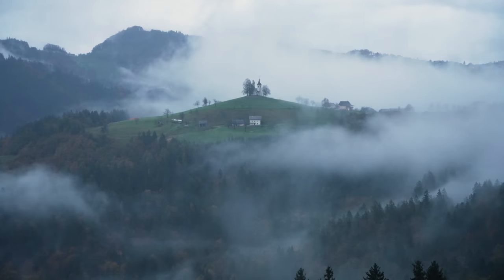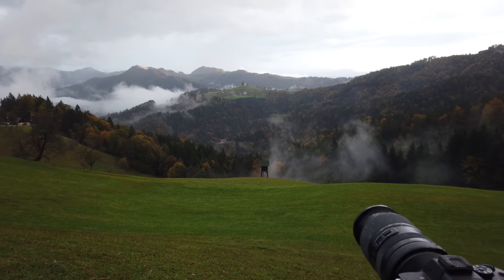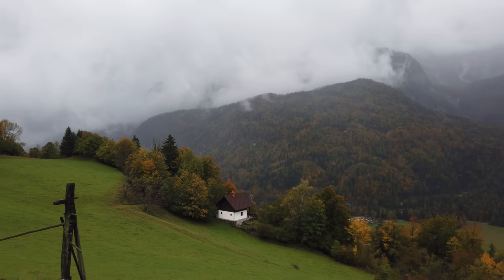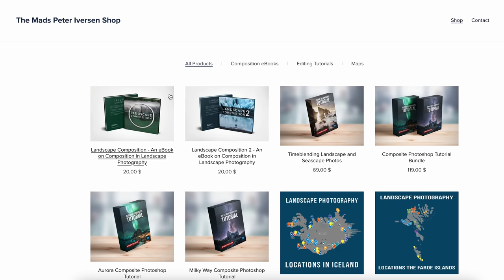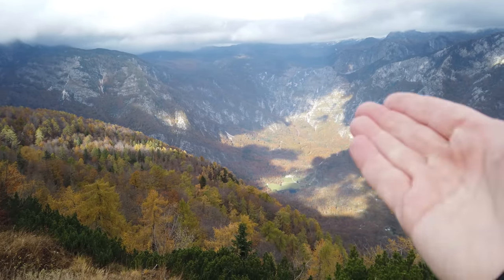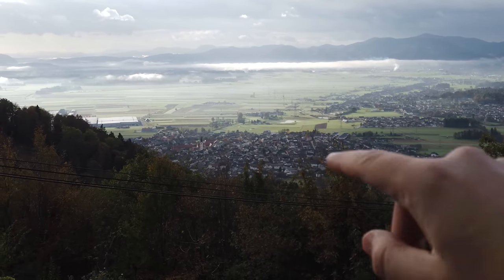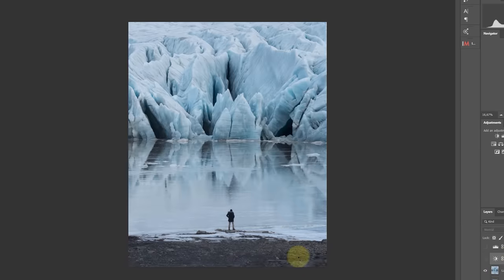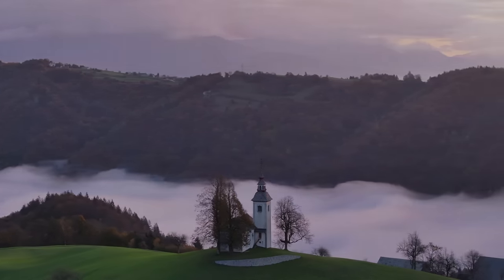Stunning Slovenian Landscapes Will Leave You Speechless!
Slovenia is an absolute treasure chest for landscape photography. There are SO many beautiful scenes to photograph and landscapes to explore. In this first of two videos from Slovenia, we visit several different locations. Some more famous than others. I get some beautiful landscape photos, some cool time-lapses and some gorgeous drone video footage.

0:00 - Church on a hill
3:30 - Save 100 USD
4:17 - A small cabin and mood
7:47 - Mountain view
10:30 - View of Kranj
13:29 - A beautiful sunrise!

My Landscape Photography Gear:

My B&H shop with my gear (and recommended):

Sony a7R3:
L-bracket a7R3 (Smallrig):
Sony 12-24 f/4:
Sony 16-35mm f/2.8
Sony FE PZ 16-35mm f/4
Sony 24-105 f/4:
Tamron 28-200 f/2.8-5.6
100-400 LENSES:
Sony 100-400 Lens Collar Shoe:
TRIPODS:
FILTERS:
- Amazon (remember to check filter threat size)
SCREEN PROTECTOR:
BEST LENS CLOTH! MagicFiber:

My Vlogging gear:
DJI Osmo Pocket (newest version):